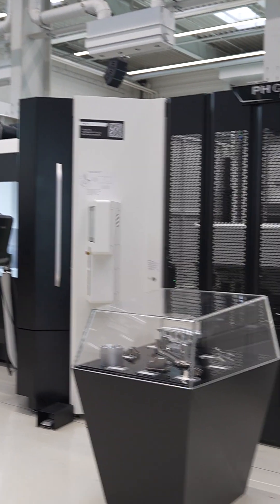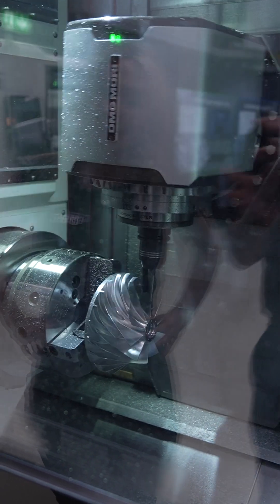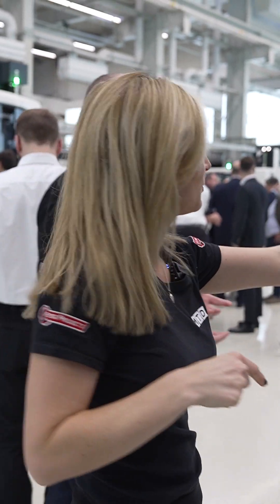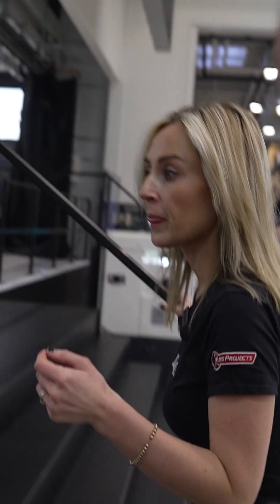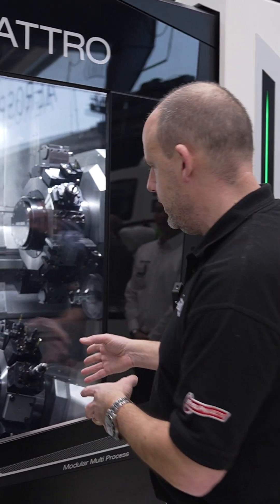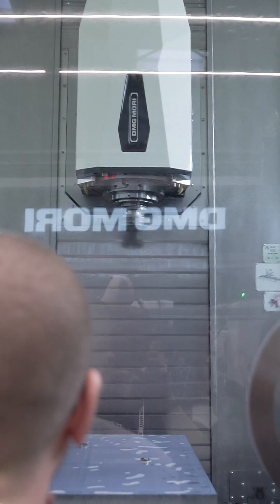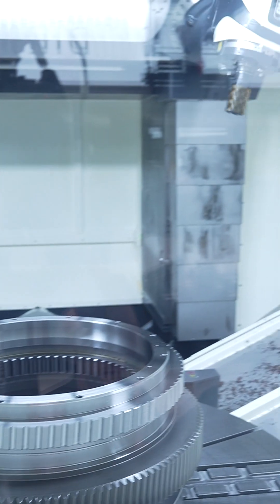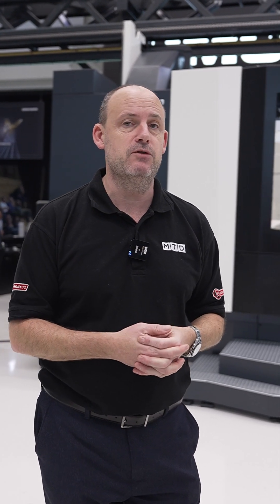Join MTD on a journey of innovation at DMG MORI’s Open House 2024 in Pfronten!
“A spectacular two-week event with unbelievable technology and machining transformation!”

DMG MORI are pushing the boundaries of what machines are capable of – and this year’s Open House at “The Home of Innovation” is proof! With more than 45 high-tech machines and over 15 automation solutions, DMG MORI showcased incredible technology for the semiconductor, aerospace, and medical sectors. The show unveiled latest advancements around sustainability and machining transformation, including the new DMF 400 traveling column 5-axis machining center and the revolutionary PH Cell 500 for modular pallet handling. Catch all the details in this exclusive tour with MTDCNC’s Paul Jones and Lyndsey Vickers.

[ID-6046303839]